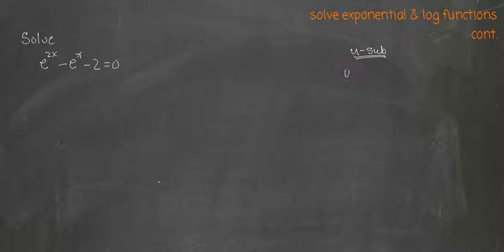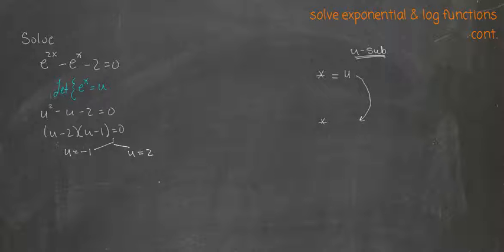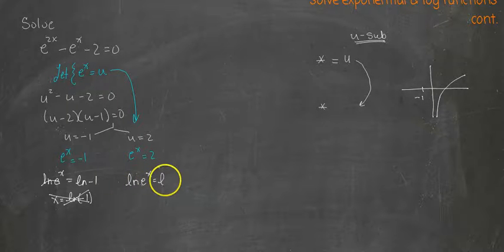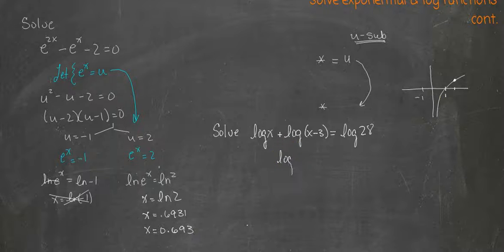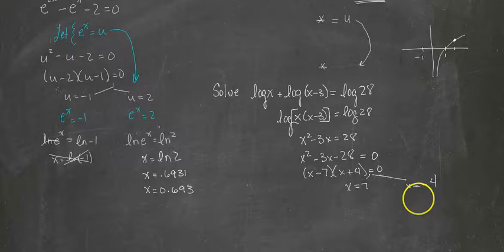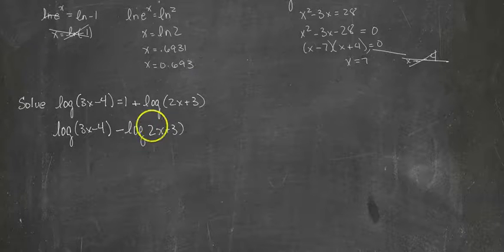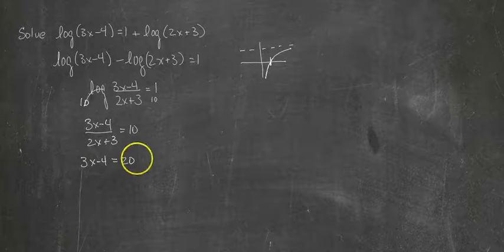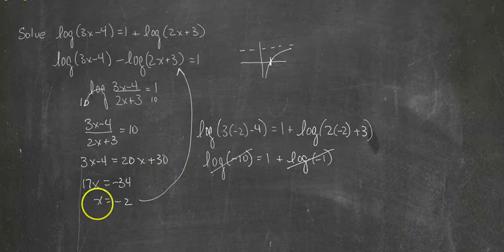PreCalc - 3.06 solve exp & log functions continued